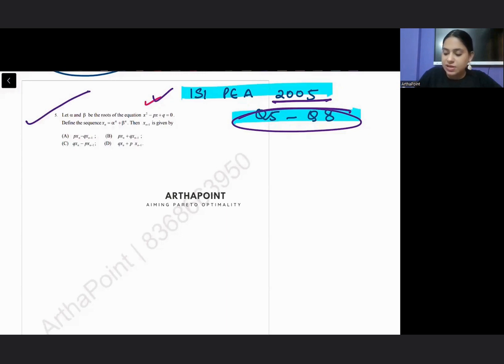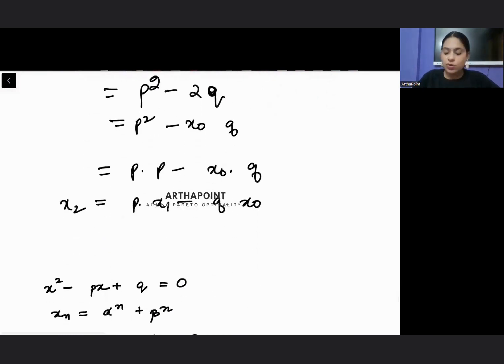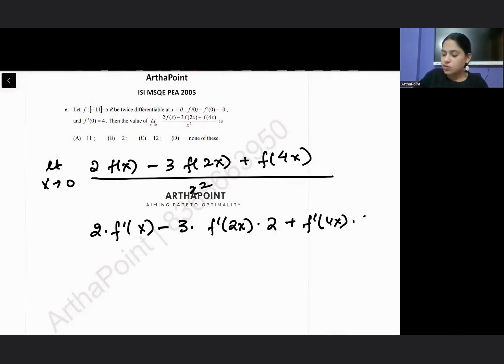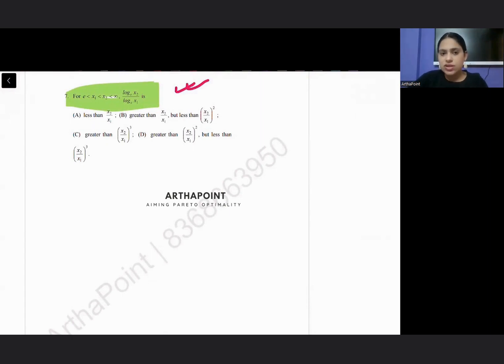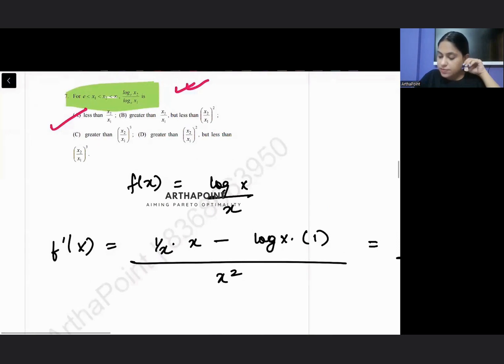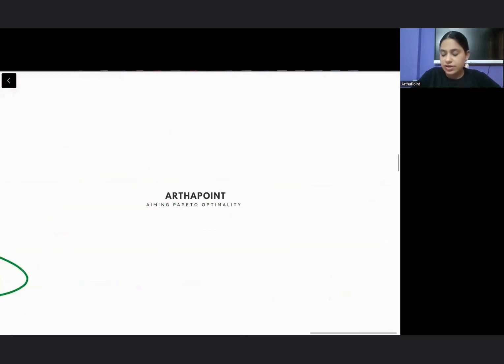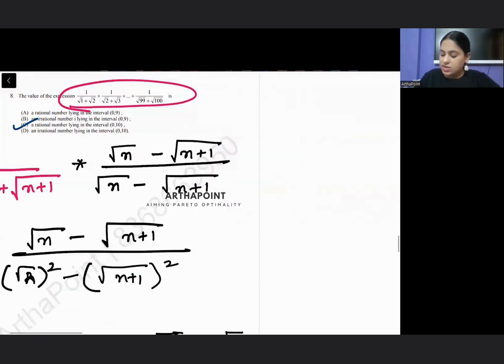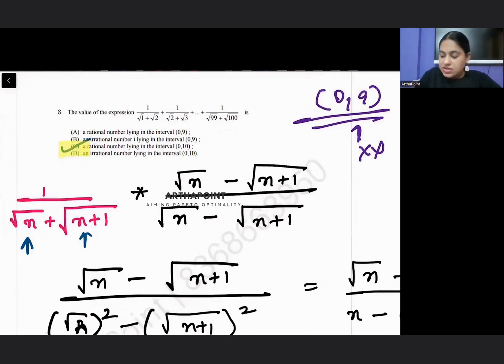ISI MSQE PEA 2005 Solution Q5-Q8 | ISI MSQE PYQ Solution | ISI MSQE Coaching | ISI MSQE Answer Key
In this session, Arzoo Ma'am we will discuss and solve Q5 - Q8 from ISI MSQE Past Year Paper 2005.

0:11 ISI MSQE PEA 2004 Question 5
3:28 ISI MSQE PEA 2004 Question 6
6:10 ISI MSQE PEA 2004 Question 7
11:24 ISI MSQE PEA 2004 Question 8

Course:
IIT JAM Economics
GATE Economics